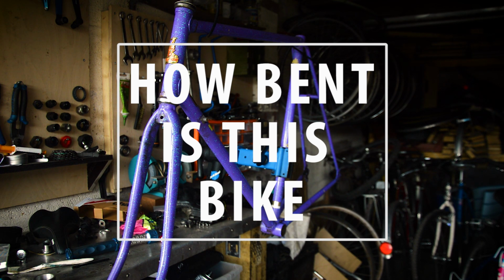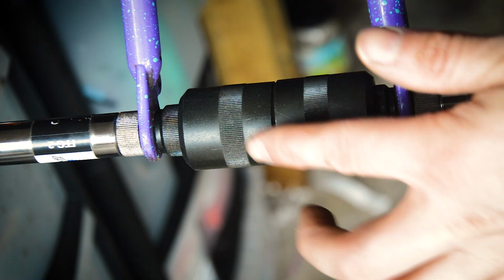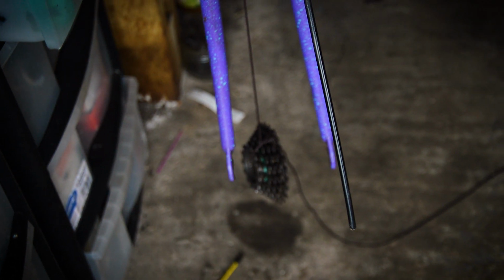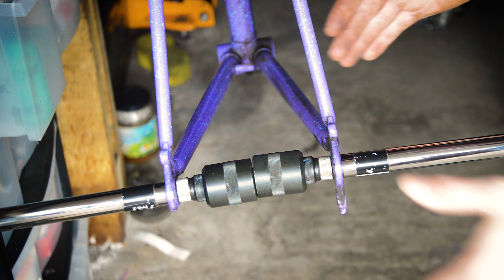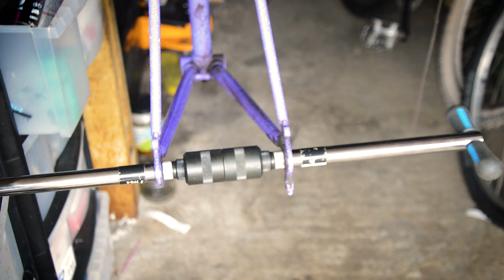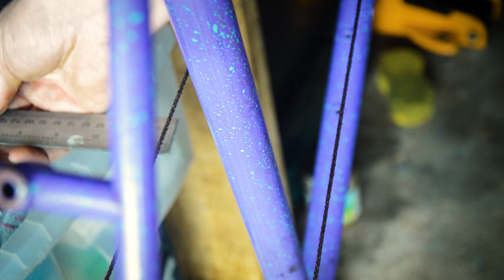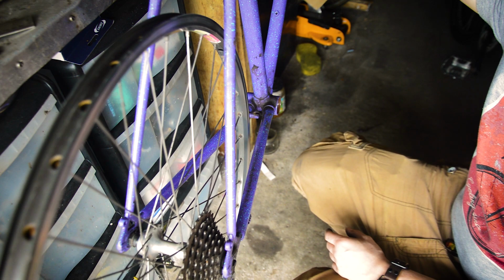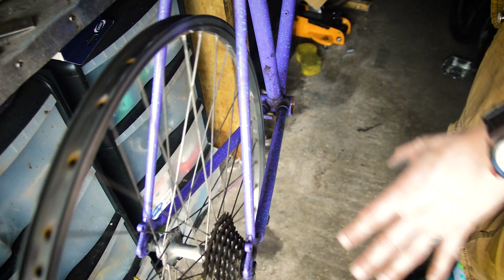How Bent Is This Bike? Checking Over A Crashed Bike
Do I really know what I’m doing here?  Probably not...

I picked up this Raleigh as a donor bike.  It had clearly been in a crashed.  A hard crash.  The rear wheel had been flattened at one point and the handlebars were completely bent over on one side.  I’ve salvaged what I can but as for the frame and forks... how bent are they?

The fork is visually bent to one side but just to check I:
- Used my Park tool to check the dropout alignment
- Used a plump line to see how “off centre” they are
- Used a wheel (flipping it over to compare side) to see how it sat

For the frame itself I used:
- Park tool to check the alignment of the dropouts
- String to see how “off centre” the rear triangle is
- Wheel to see how even it sits in the bike

I’ve also gone over the bike to look for any cracks in the paint indicating damage under the paint or dents etc.  The fork has cracks in the paint near the “crown” but the frame seems intact.  Fork has gone in the bin, not sure what to do with the frame!